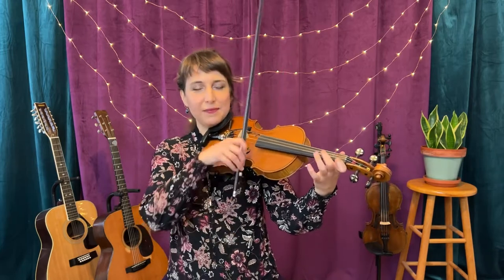Intermediate :: The Sailor’s Wife (Scottish Jig)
Welcome to FiddleUP ! I hope you’re enjoying these free fiddle lessons here on Youtube.

Online Fiddle Courses from Beginner to PRO with Emerald Rae. Learn Scottish, Irish, and Old Time tunes and more from a National Fiddle Champion at a nice relaxed pace and with the feel of an in-person lesson. Sign up for a free trial to access ALL the videos — the complete beginner, intermediate and advances series, tips on how to learn by ear, stylize your tunes and develop your musicality. Sheet music is included.

EMERALD RAE
Fiddler & Folksinger